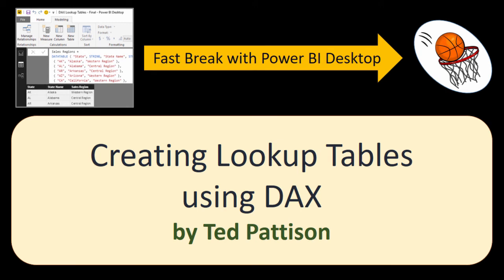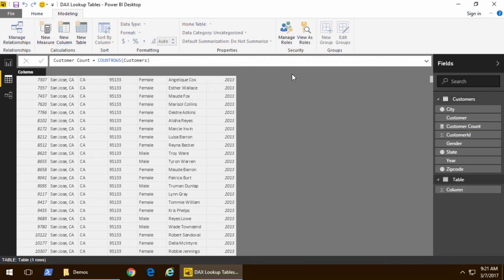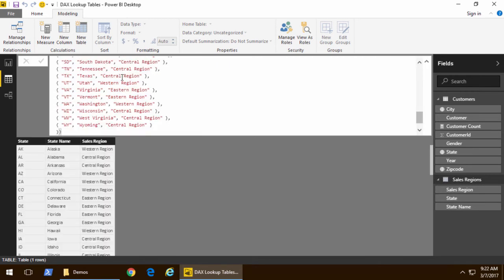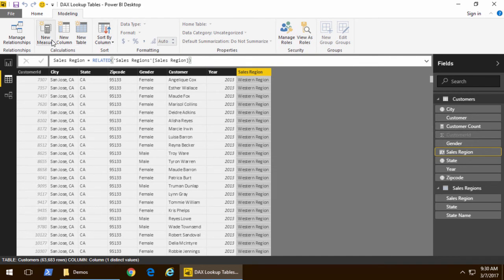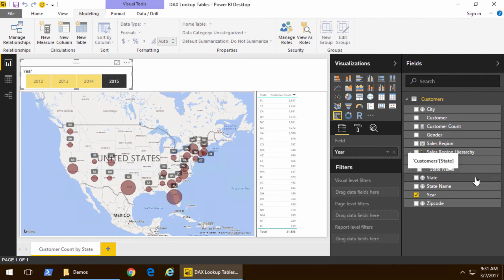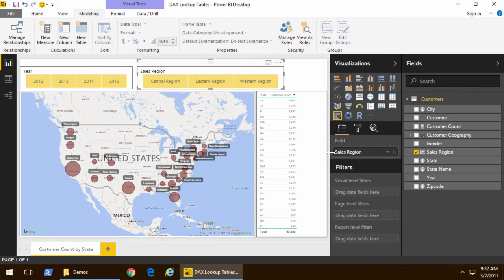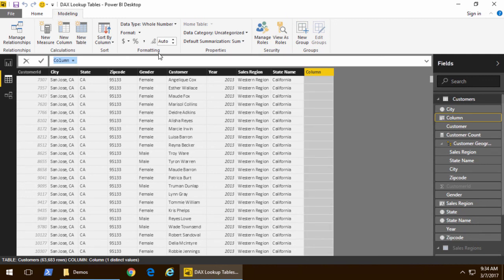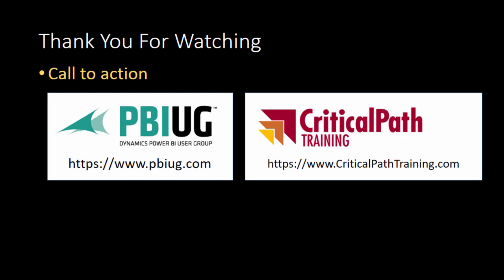03 Creating Lookup Tables using DAX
This video demonstrates creating lookup tables using DAX in Power BI Desktop.